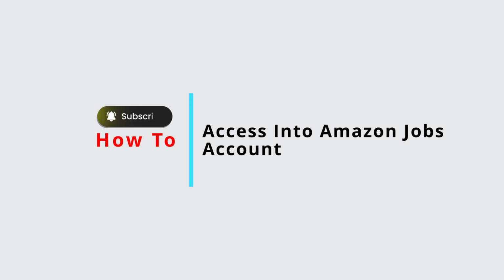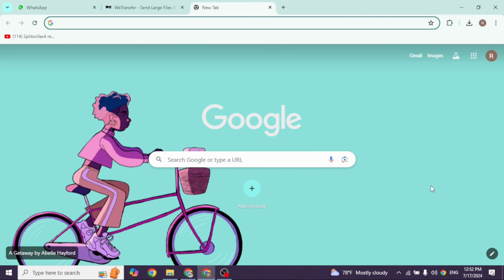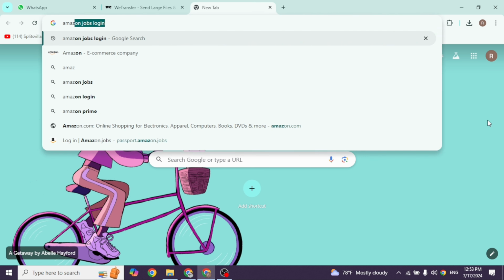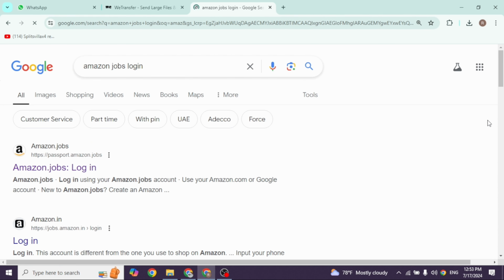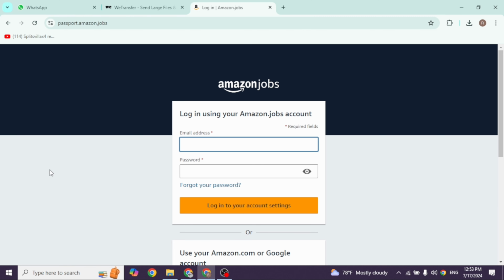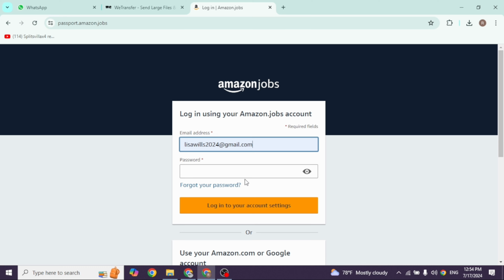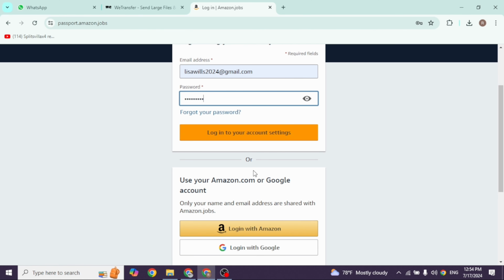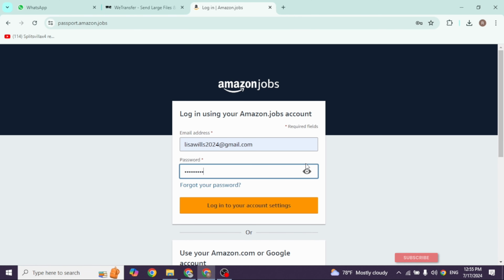How Can I Access Into Amazon Jobs Account? Sign Into Amazon Account (2024)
Tutorial On How Can I Access Into Amazon Jobs Account? Sign Into Amazon Account (2024)

Welcome to Official Help Desk! In this video, we'll guide you through the process of accessing your Amazon Jobs account in 2024.

📝 **Topics Covered:**

- How Can I Access Into Amazon Jobs Account 2024: Step-by-step instructions to access your Amazon Jobs account, ensuring you can apply for jobs and manage your employment information efficiently.

- Amazon jobs Login: Detailed guidance on navigating the Amazon Jobs portal to perform a successful login.

0:00 - Introduction
0:05 - How Can I Access Into Amazon Jobs Account 2024
0:15 - Amazon jobs Login
0:25 - How do I log into my Amazon employee account?

💬 Have you encountered issues while trying to log into your Amazon Jobs account? What solutions worked for you? Share your experiences or ask for help in the comments section below!